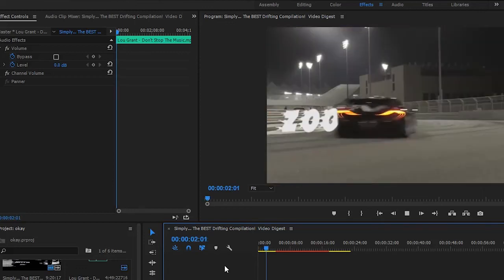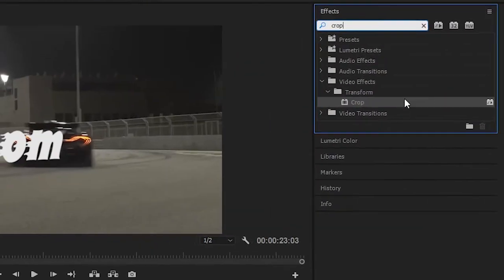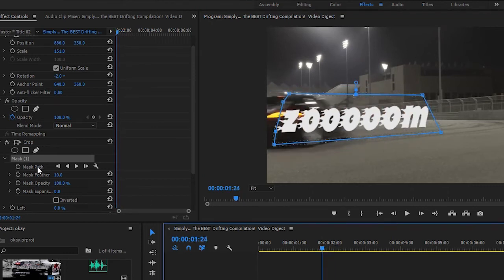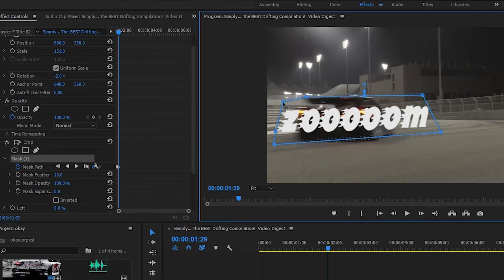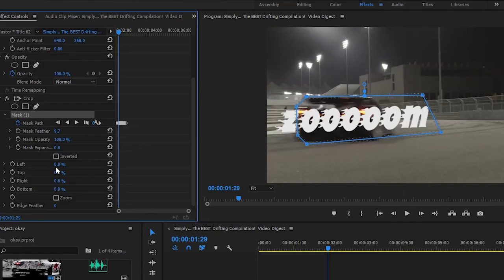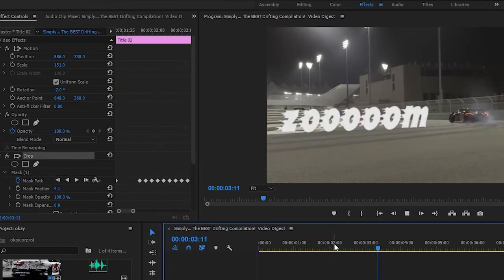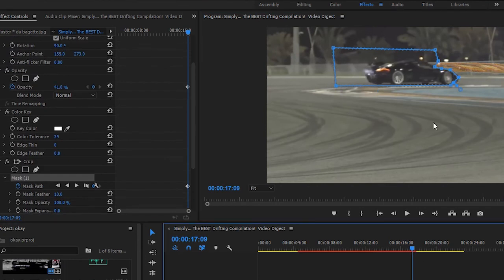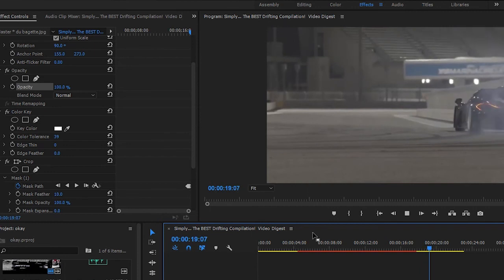Text Behind Moving Objects (masking)- Premiere Pro Tutorial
In this (intermediate) tutorial I demonstrate how to put text or anything else behind a moving object in Premiere Pro. It boils down to masking and keyframing and is quite a cool effect!